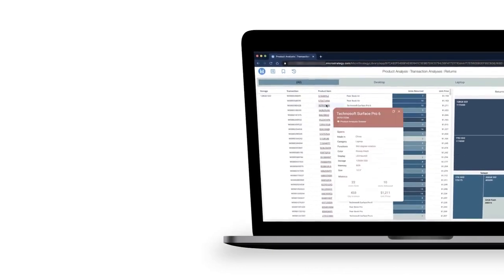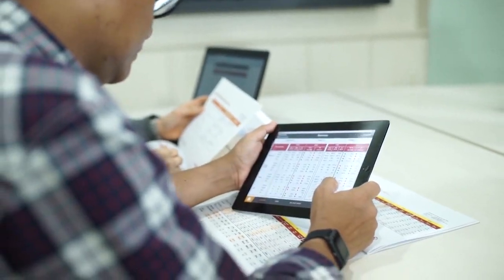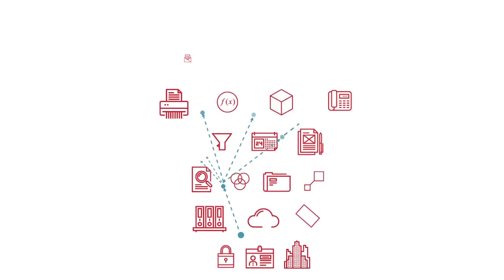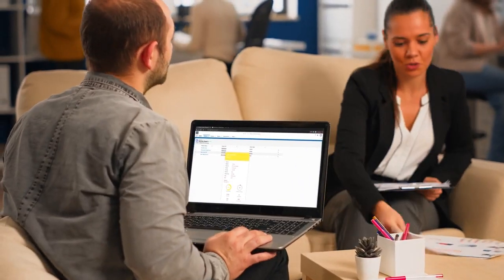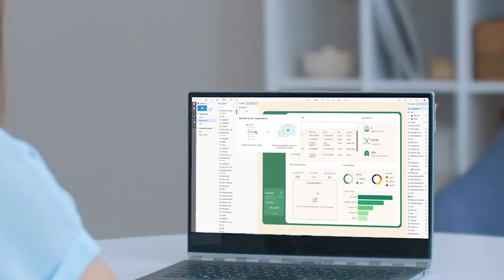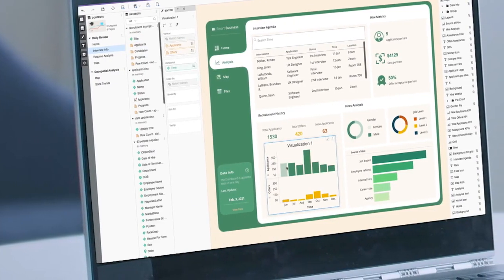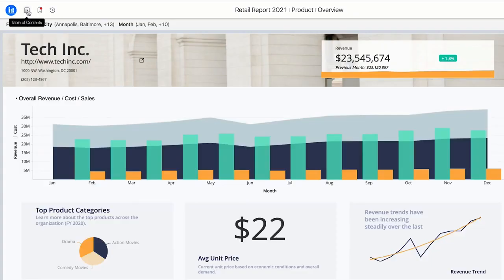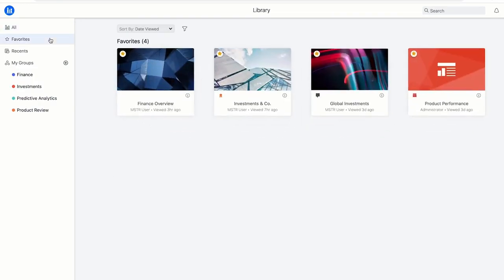MSTR : 發現智能無處不在 MSTR : Discover Intelligence Everywhere.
具有最大影響的現代應用程式，了解世界排名第一的BI企業分析平台的可行性。

Modern apps with maximum impact. See what's possible on the world's #1 platform for Enterprise Analytics.